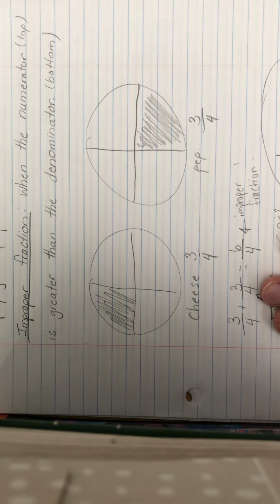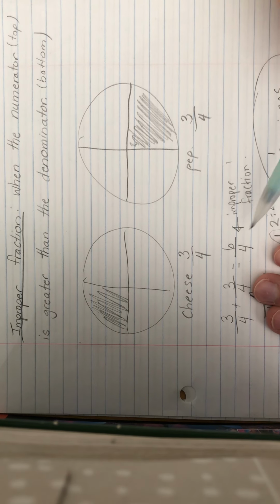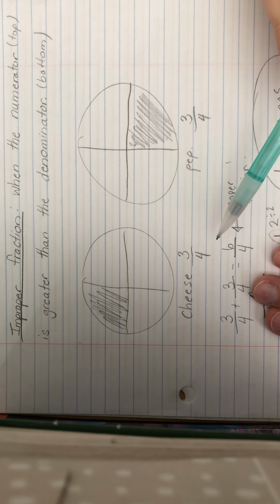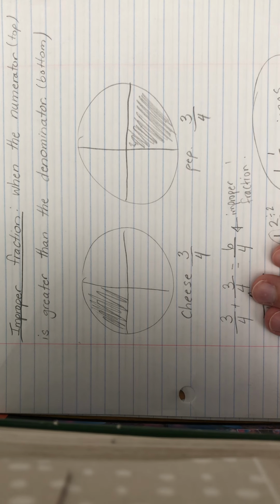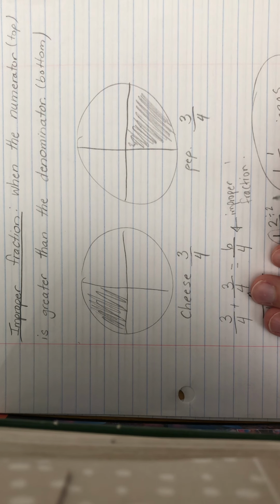Lesson 91 notes